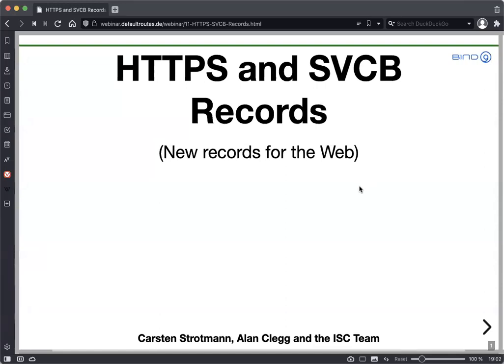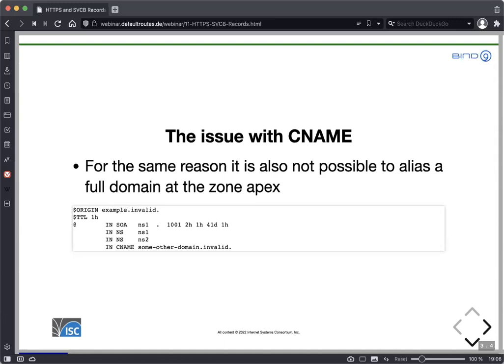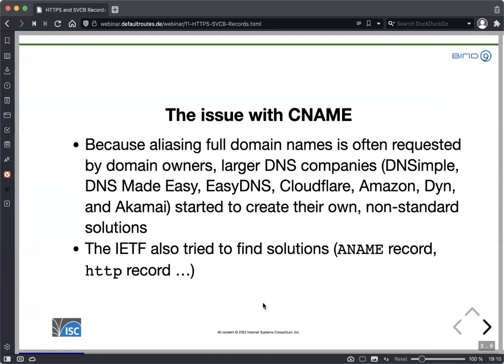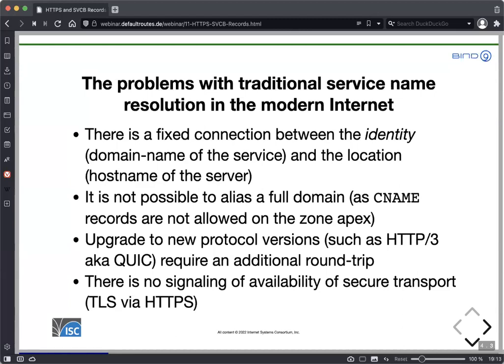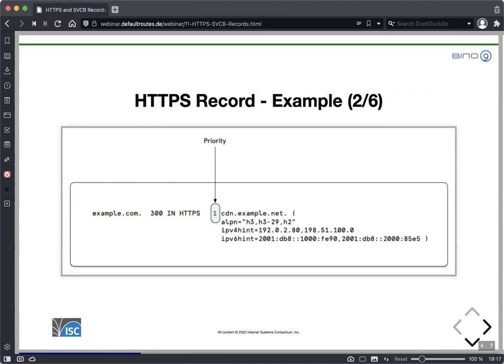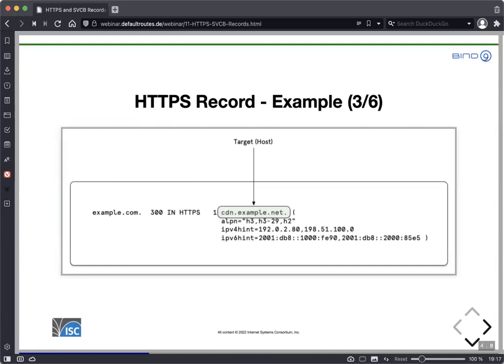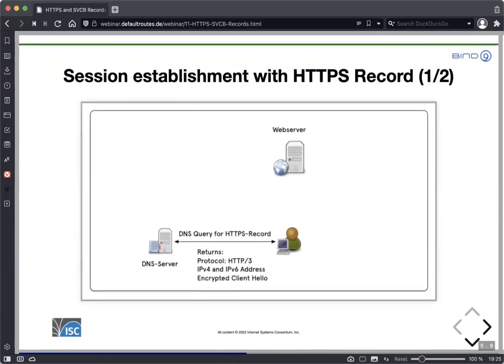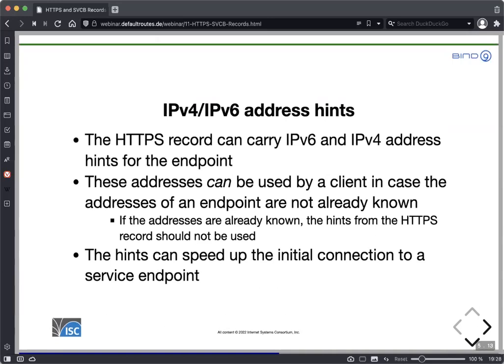Aliasing in the DNS and HTTPS/SCVB rrs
It would be very handy to be able to establish an alias for an apex record in the DNS. Unfortunately, this is not a standardized feature of the DNS, although some operators have created proprietary features with this effect.

The new HTTPS and Service-binding (SCVB) resource records on the brink of standardization in the IETF are supposed to 'solve' this long-standing interoperability problem. Carsten Strotmann did some research and provided a primer on this topic, including:

What is a CNAME?
What is an Alias?
What is the problem with CNAMEs at the zone apex?
How is this new HTTPS/SCVB system supposed to work?
What do we know about implementation status?